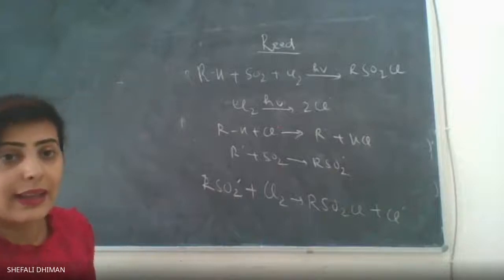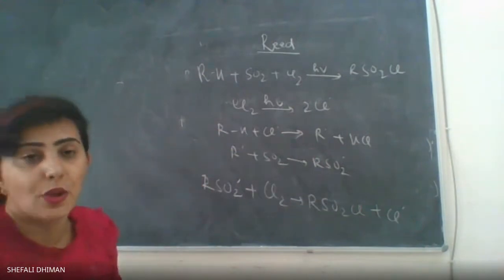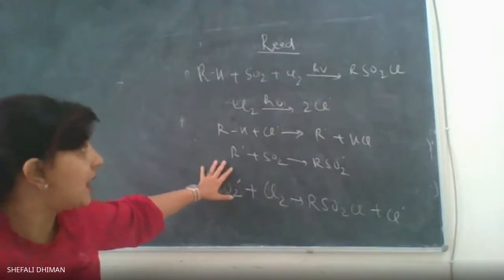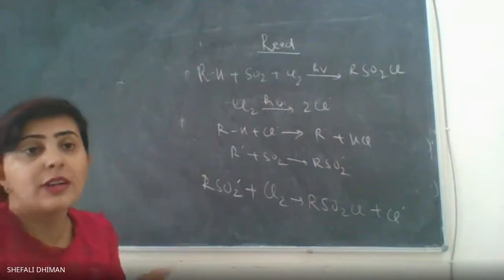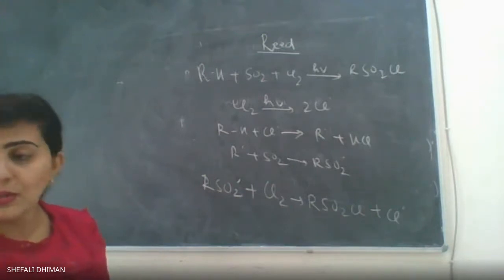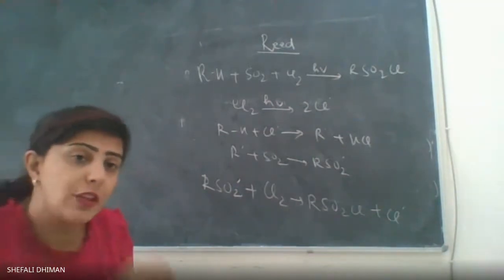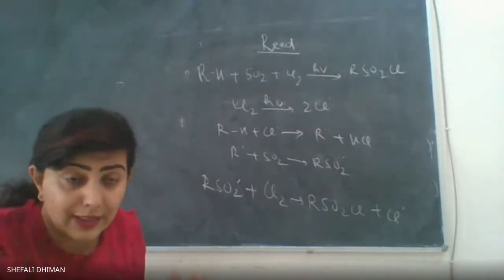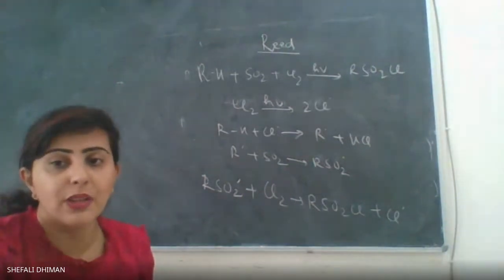Free Radical Reactions Reed Reaction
REED reaction discussed in detail